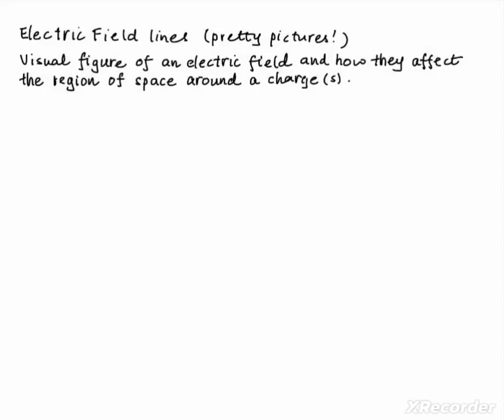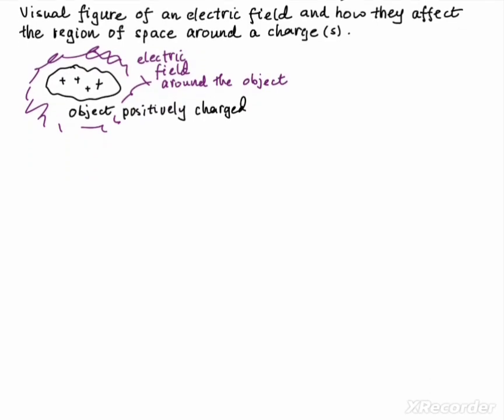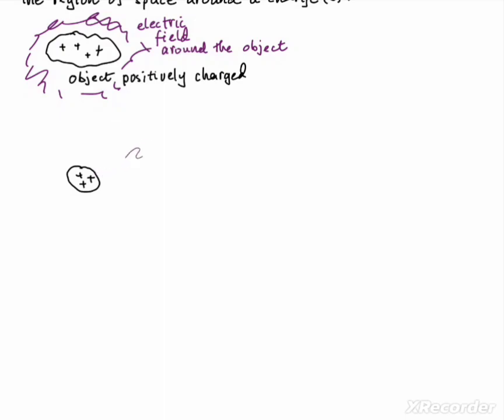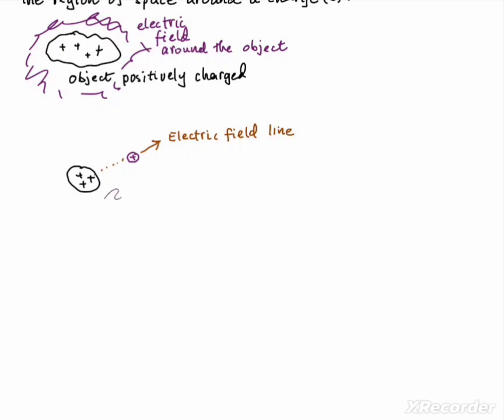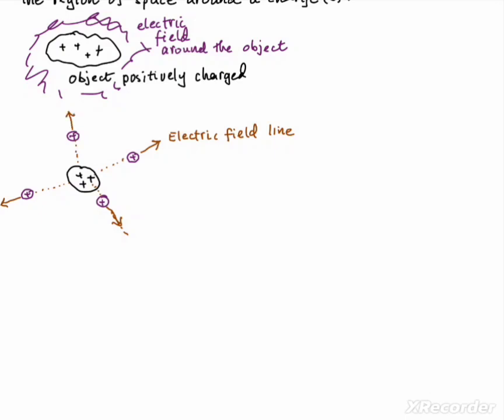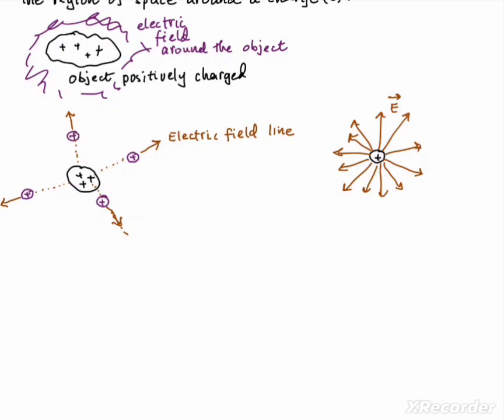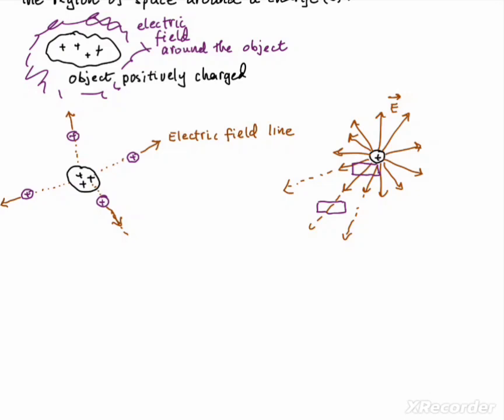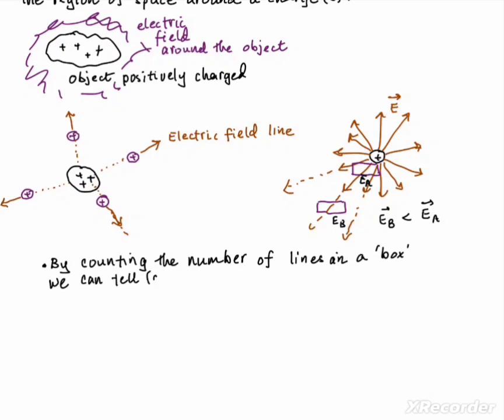Electric Fields - 3